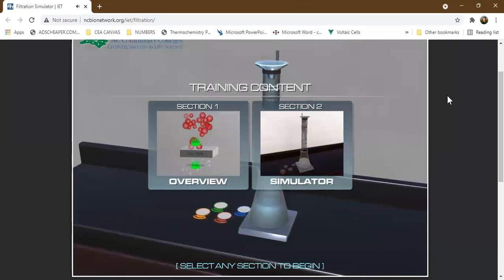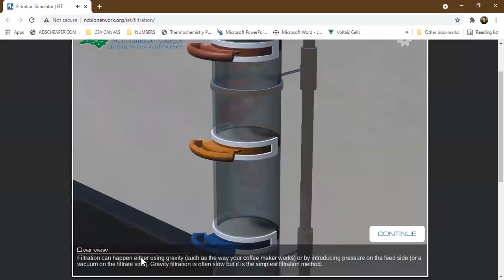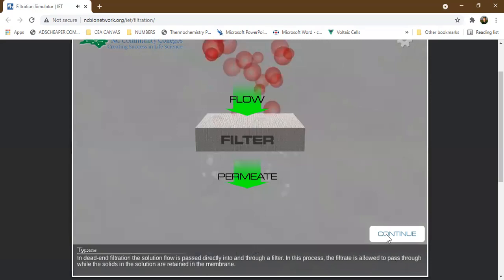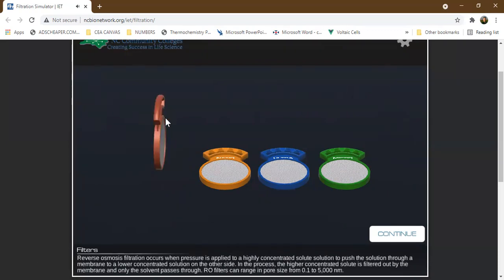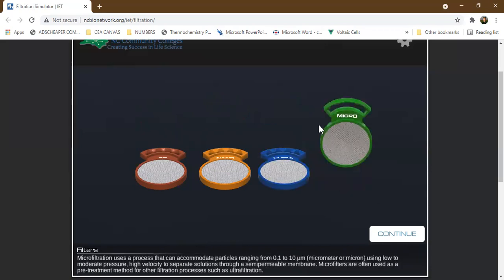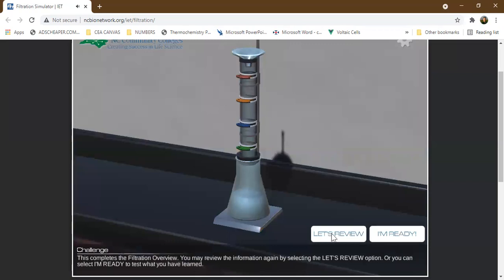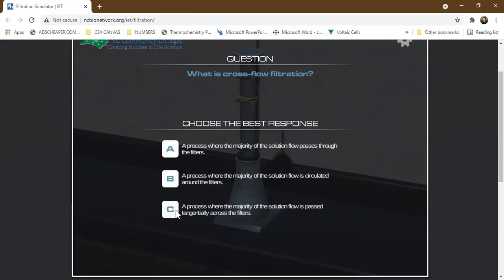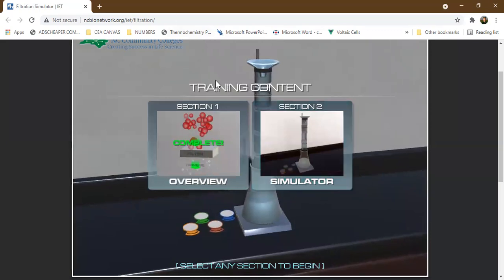FILTRATION VIRTUAL OVERVIEW SECTION 1